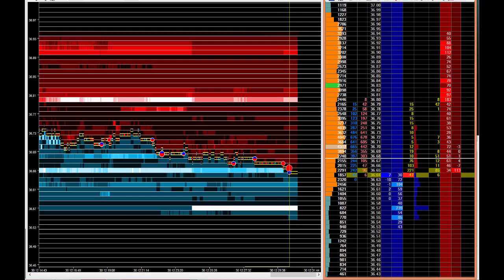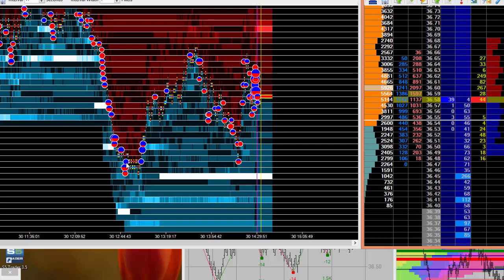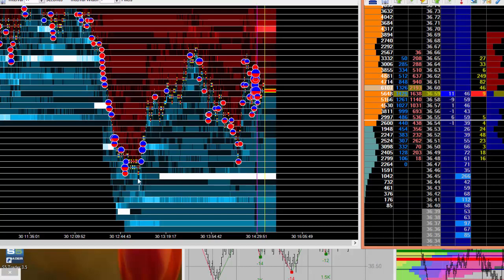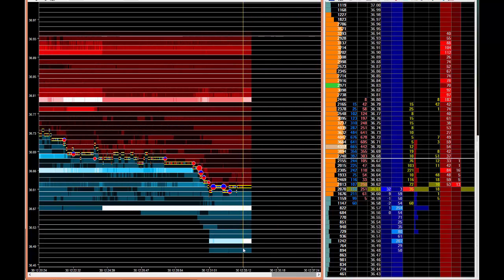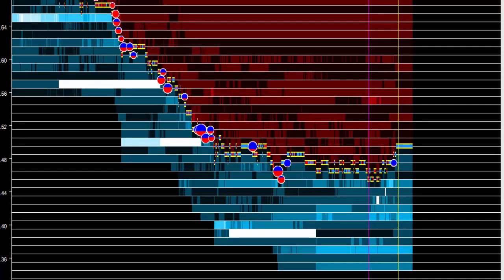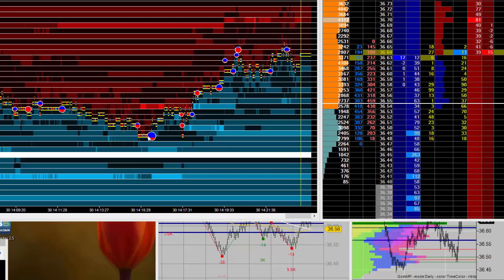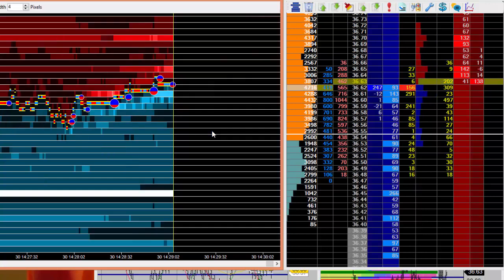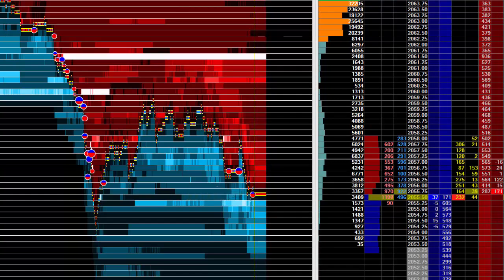Auction Vista Review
Review of Jigsaw Trading's Auction Vista